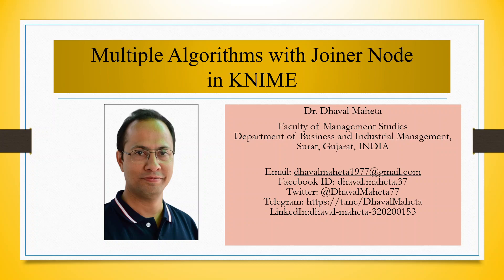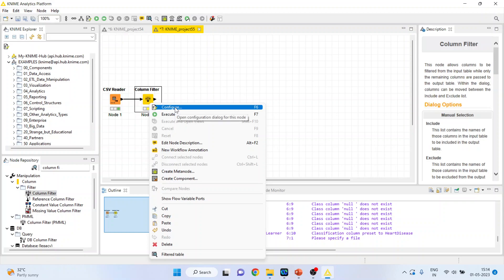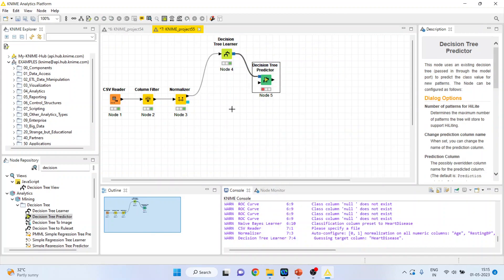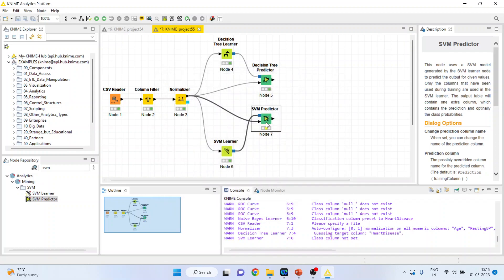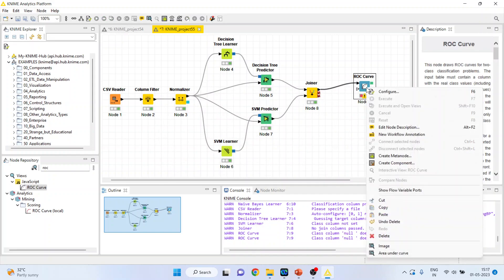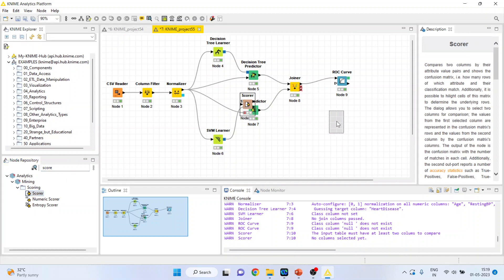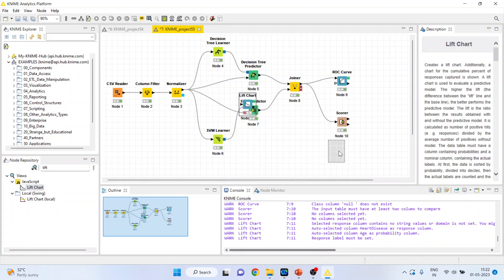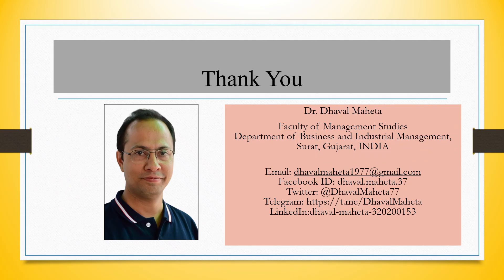136. Running Multiple Algorithms using Joiner Node in KNIME || Dr. Dhaval Maheta